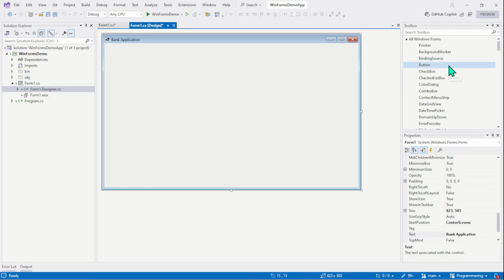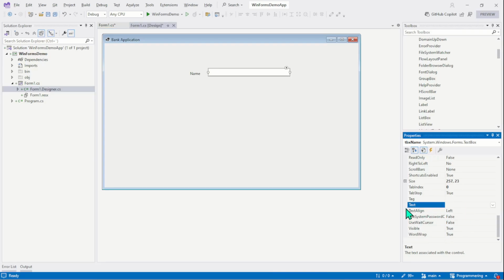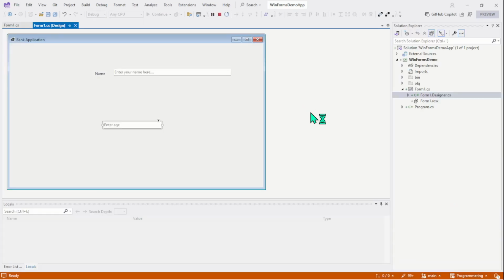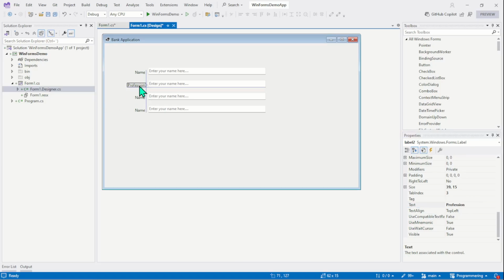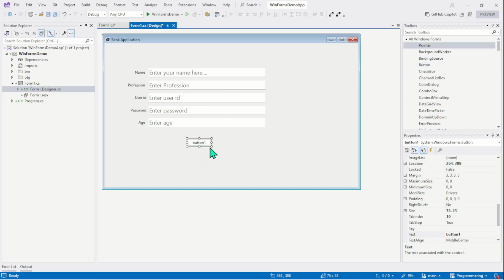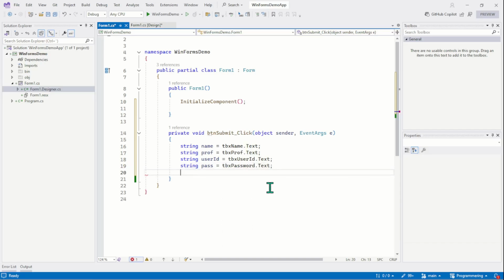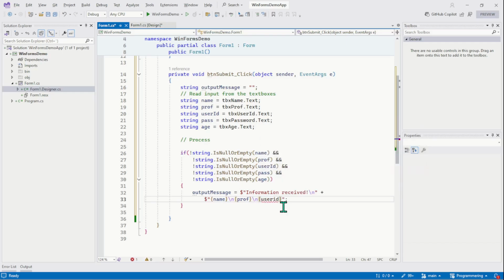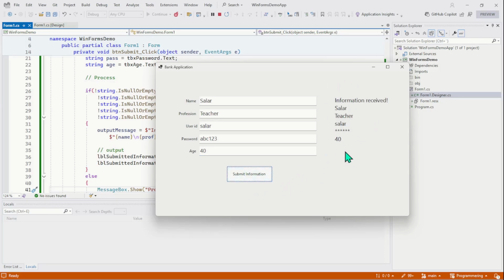Textbox Control in Windows Forms | WinForms Tutorial for Beginners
Textbox Control:
How to take user input with TextBox control and process it.